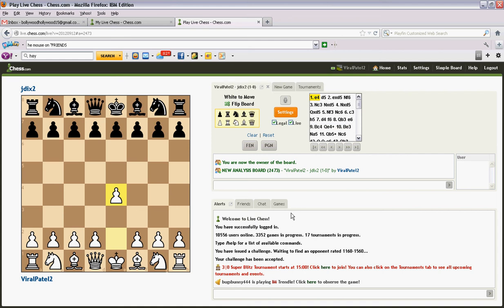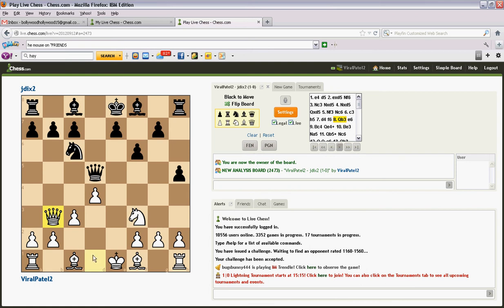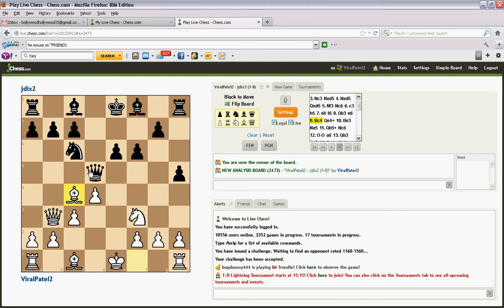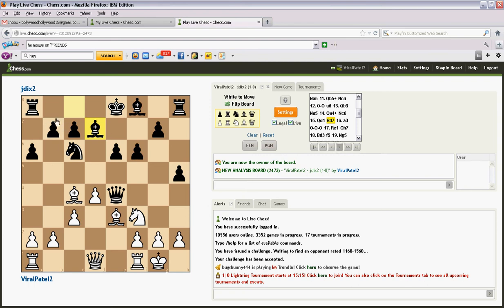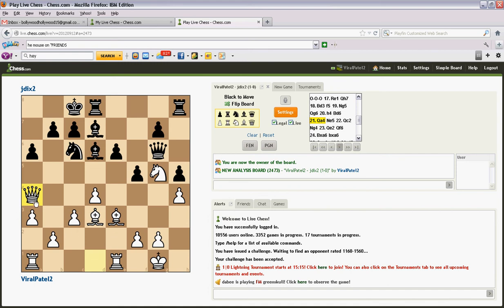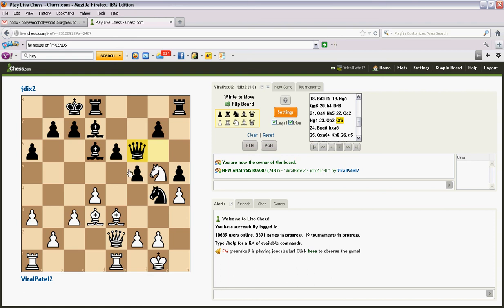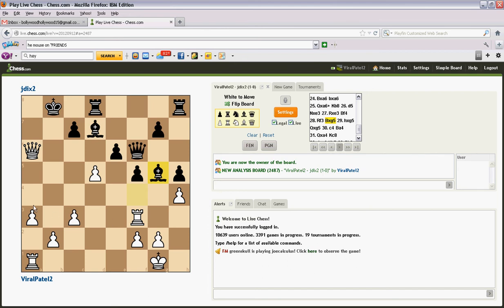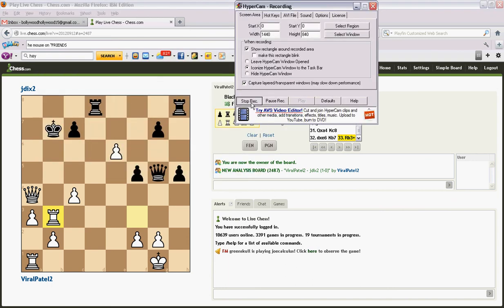Chess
Attacking Chess